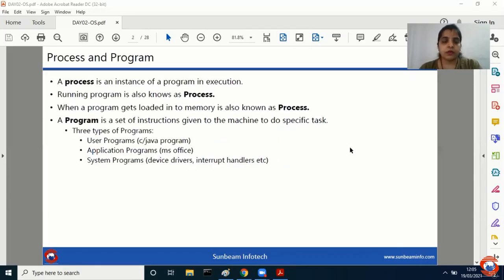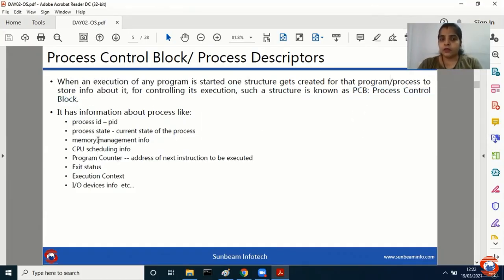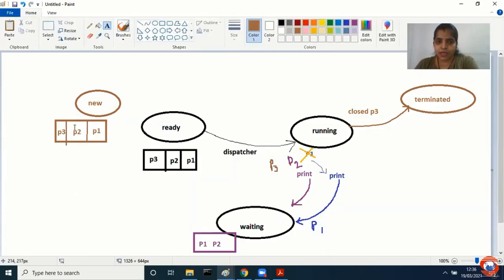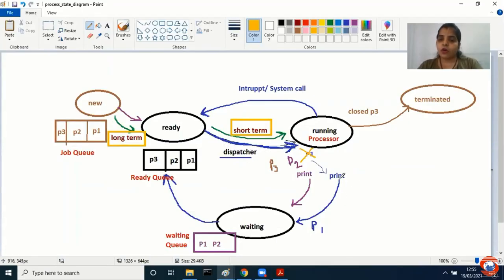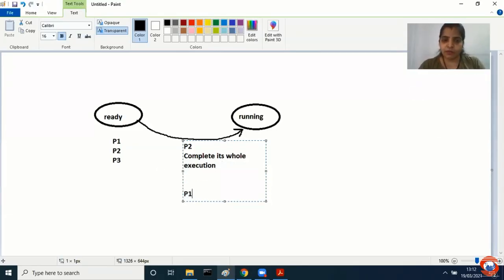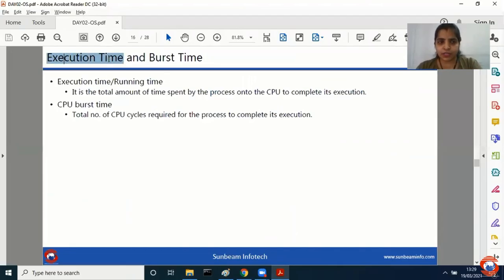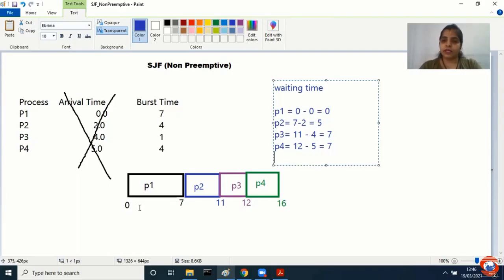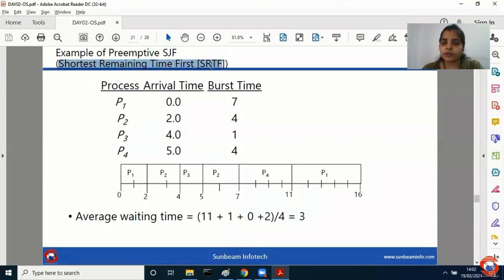OS-02 Precat CDAC sunbeam